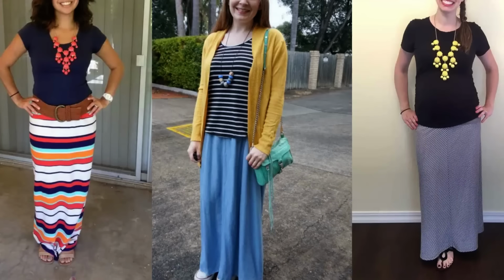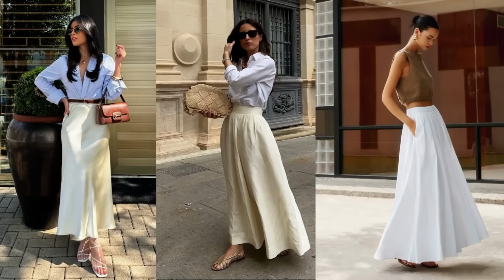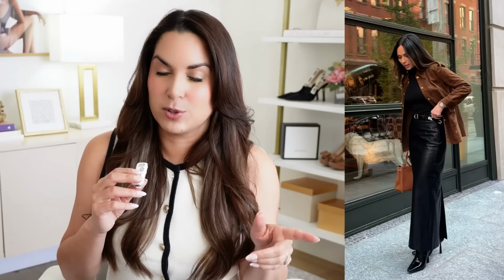How to Wear a Maxi Skirt in 2025 (Update Your Millennial Style!)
If your go-to outfit used to be a maxi skirt, statement necklace, tight top and flip flops, it's time to update your look. In today's video I'm breaking down how to wear a maxi skirt in 2025 and modernize your outfit. I'm including plenty of maxi skirt outfits to avoid and tips on outdated maxi skirt outfits plus lots of ideas on easy maxi skirt outfit formulas that are on-trend and stylish.

00:00 Outdated Maxi Skirt Styles
00:20 Modern Silhouettes and Waistlines
01:59 On-trend tops to wear with maxi skirts
03:33 On-trend maxi skirt fabrics
04:24 What's in & what's out colors/patterns
05:40 Accessories for maxi skirts
06:26 What shoes to wear with maxi skirts
07:05 How to layer with a maxi skirt
08:12 Easy Outfit Formulas for Modern Maxi Skirts
11:28 Watch next

AMAZON SHOP

AS SEEN IN THE VIDEO:
No-Show Elastic Belts